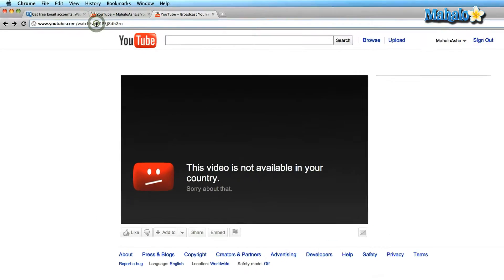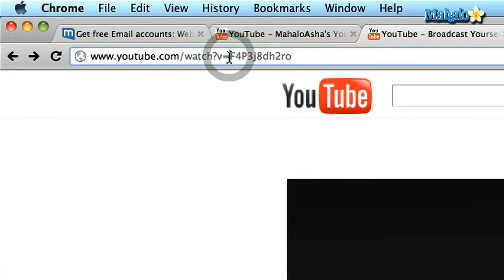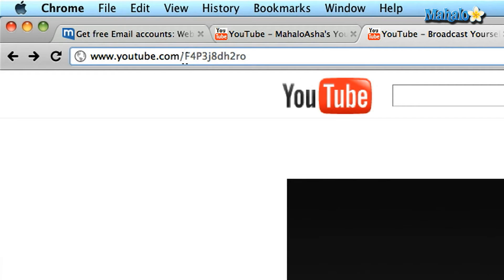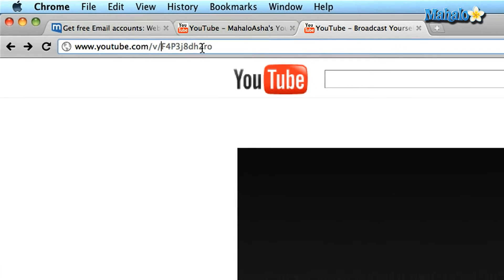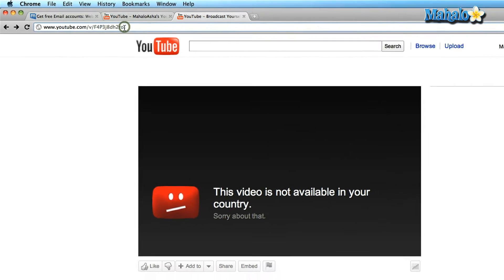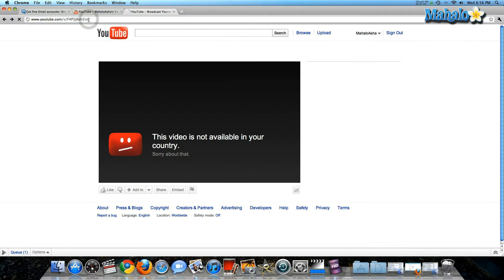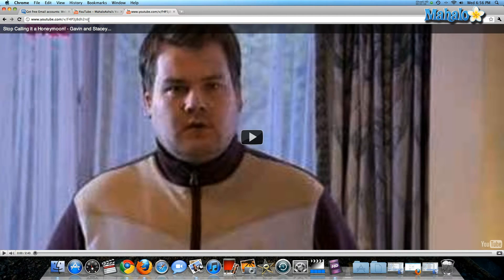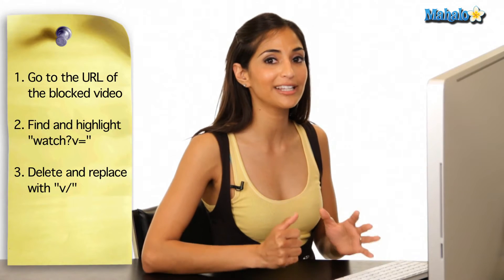How to Watch Youtube Videos Blocked in Your Country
In this video, Asha teaches you how to by-pass filtered video content that has been blocked in your country.